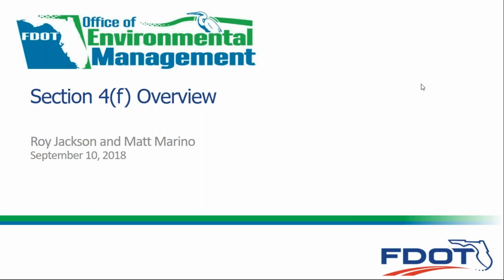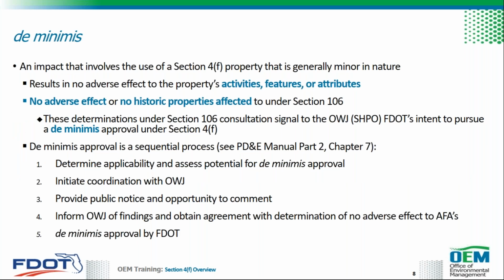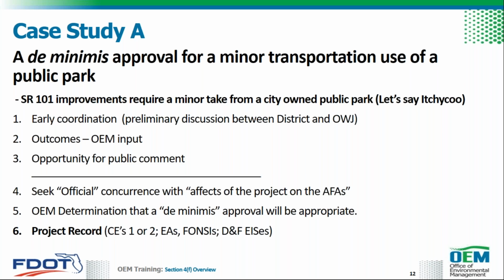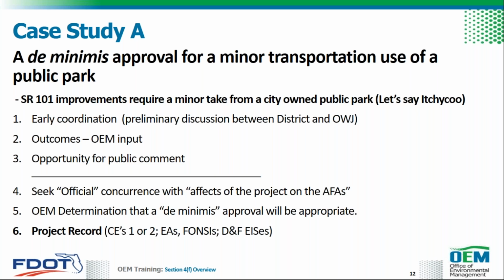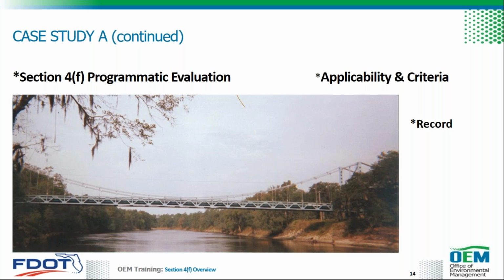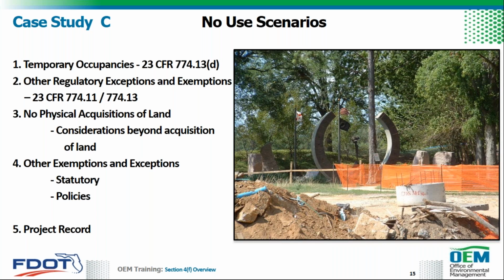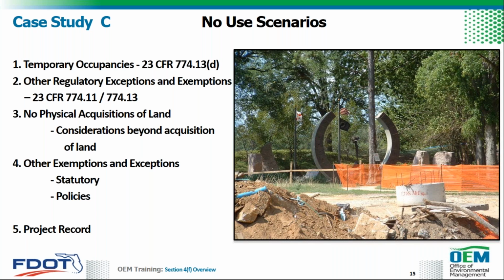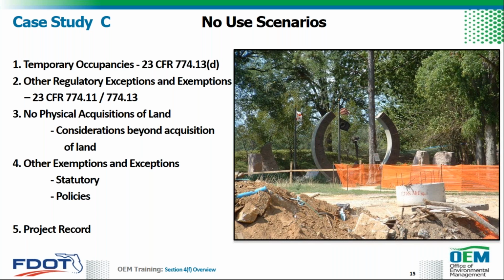FDOT OEM - 4f Training Webinar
This webinar was conducted by the Office of Environmental Management to provide an overview of the 4(f) process. This webinar gives a brief overview of Section 4(f) of the USDOT Act of 1966, which protects publicly owned parks, recreation areas, wildlife and waterfowl refuges, and public or private historic properties. Case studies are presented to illustrate the process relative to the various applicability and approval options.